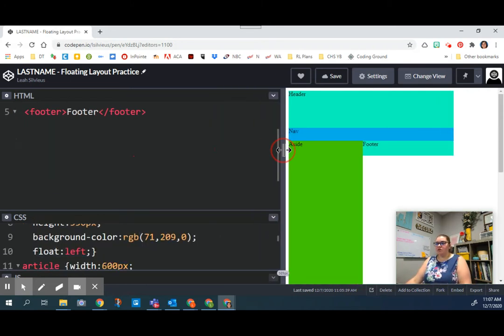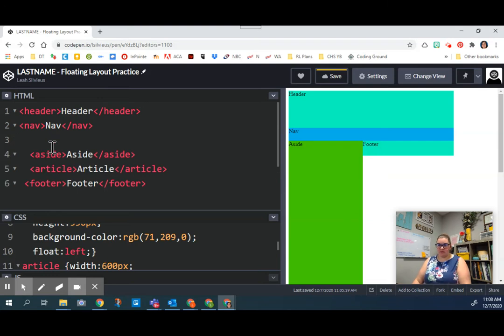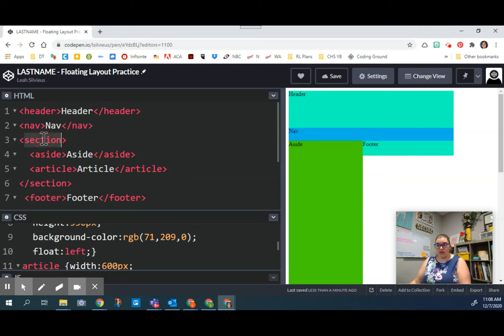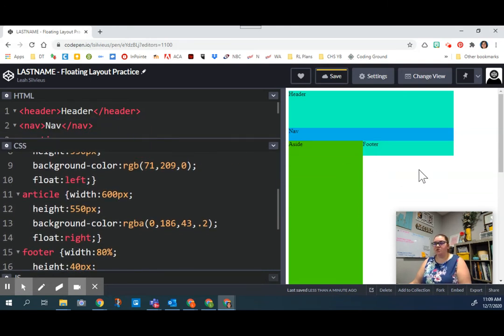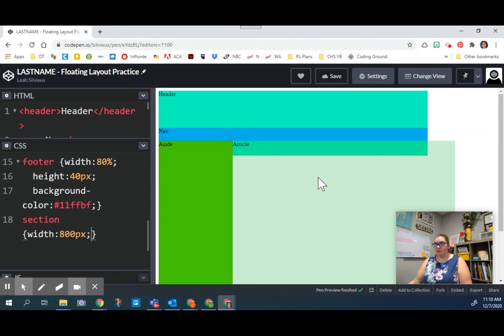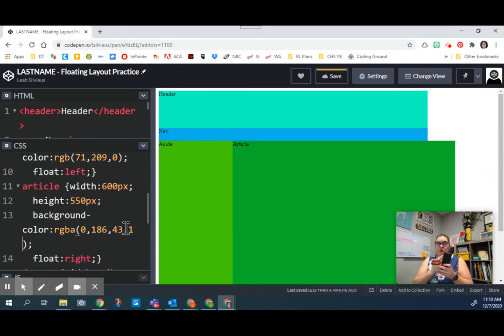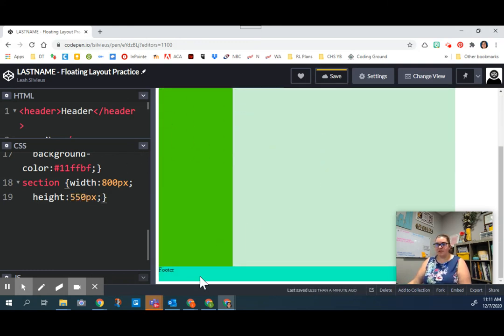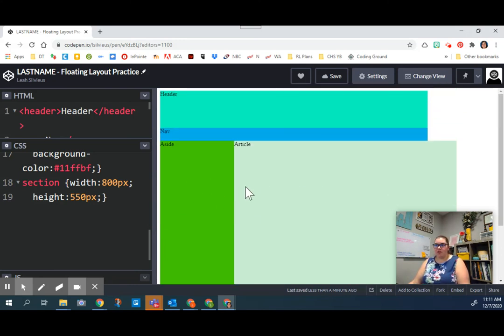Floating Layout - Part 7 - Adjusting Widths of Floating Elements